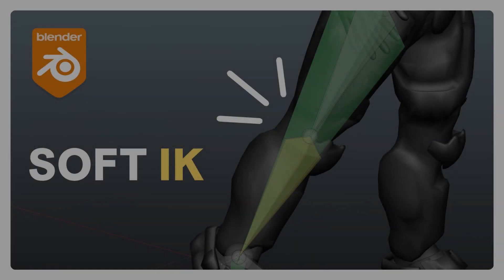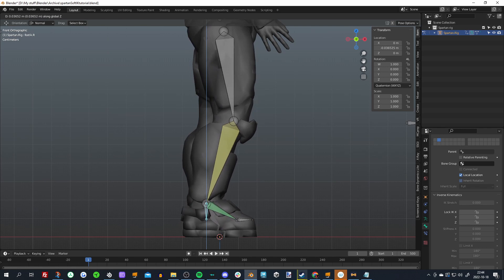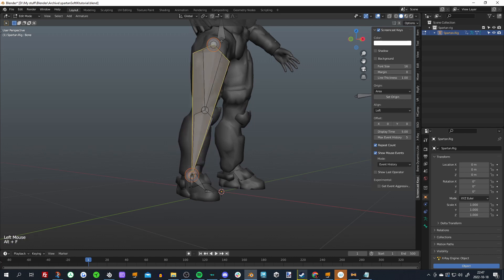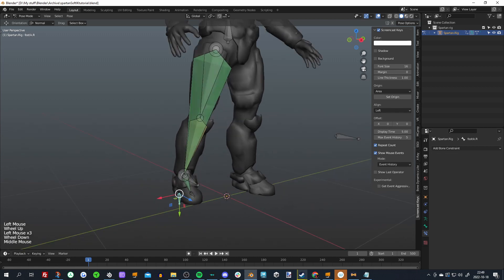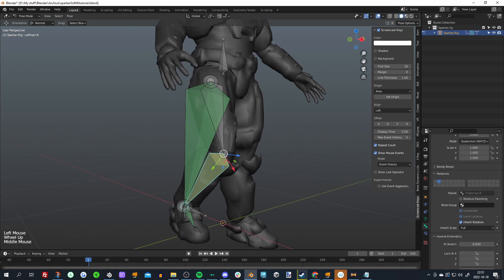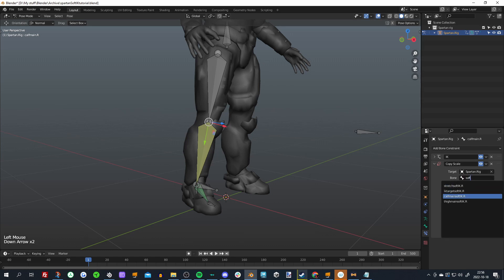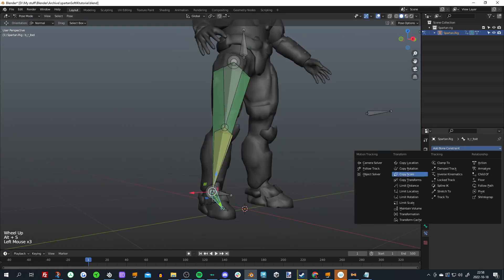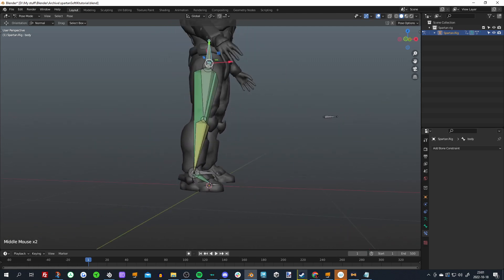How to do Soft IK in Blender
Me rambling about rigging, hopefully you learned something from me rambling about rigging. And yes I recorded this literally two months ago shut up.